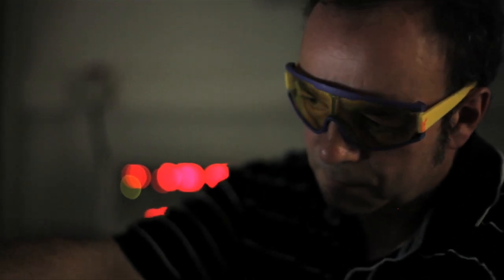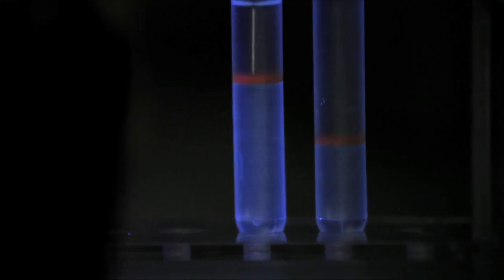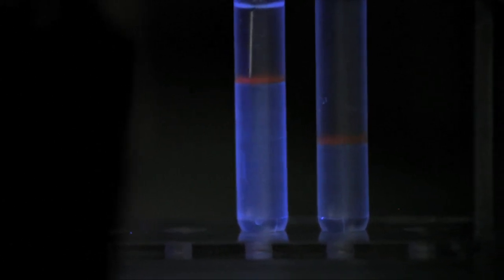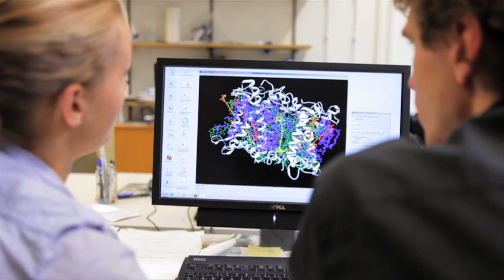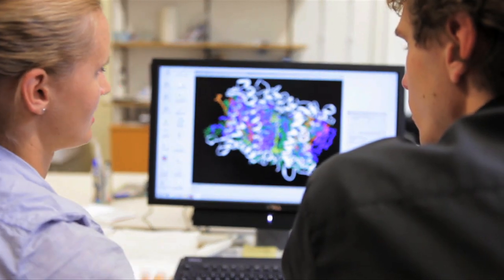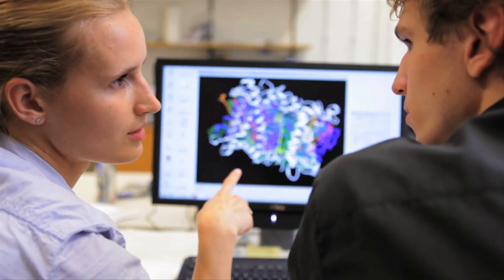Graduate School MAINZ - Research Area: Bio-Related Materials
This video presents one of the four research areas of the Graduate School of Excellence "Materials Science in Mainz" (MAINZ) named Bio-Related Materials. Bio-Related Materials represent the most complex type of matter studied at MAINZ. In this research area we attempt to create materials with extreme mechanical properties, smart responsive materials, or materials which interact with high specificity. We also address three main materials classes. Bio-mimetic materials represent a class of materials that we design by "learning from nature". Studying these materials will help to understand generic phenomena and processes in real biomaterials. This will eventually allow for designing new materials with enhanced properties. As a new research activity, we will include materials for bio-medical applications. for further details.